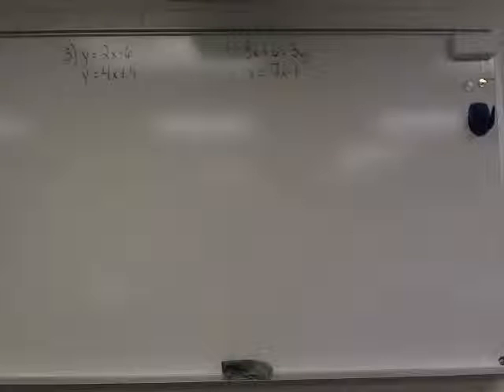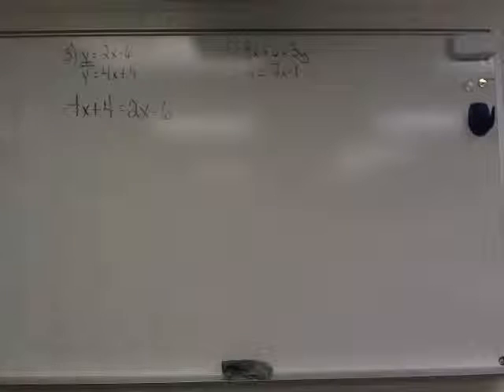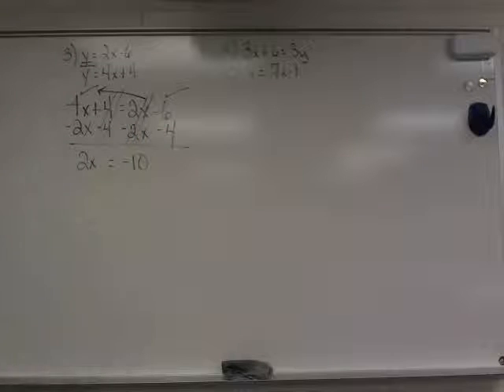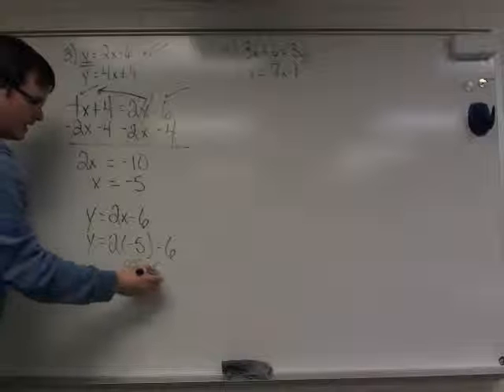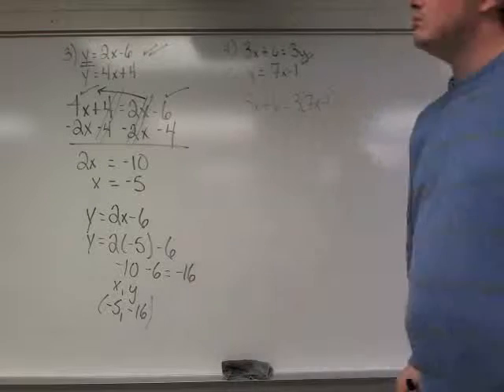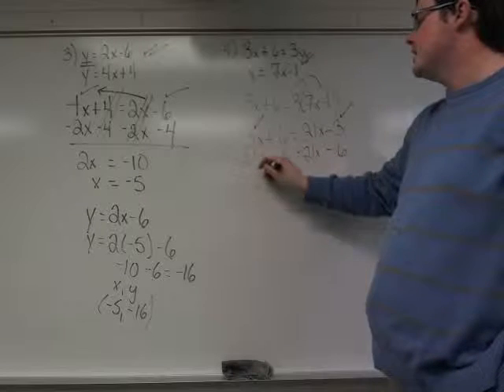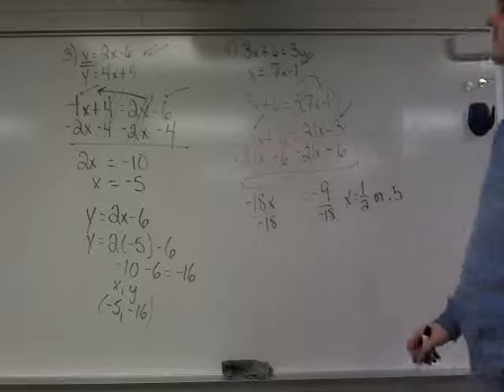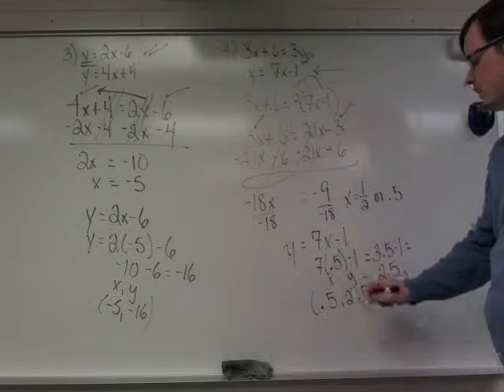Notes - Substitution Method - Eighth Grade - Part C